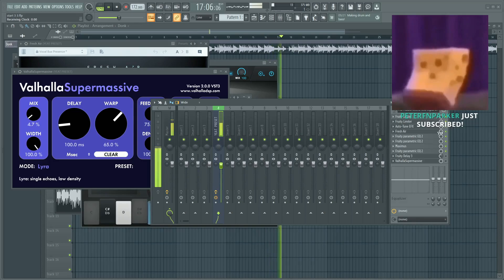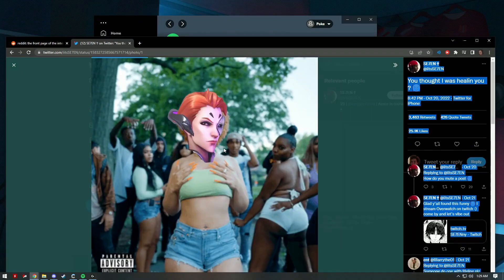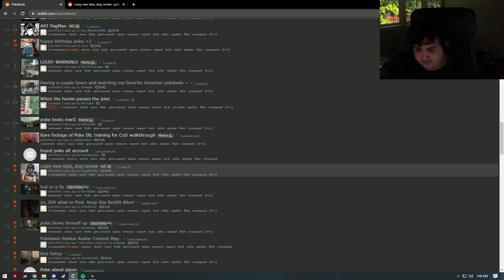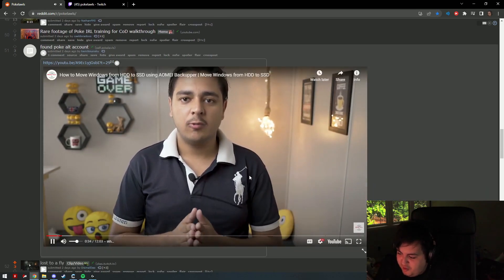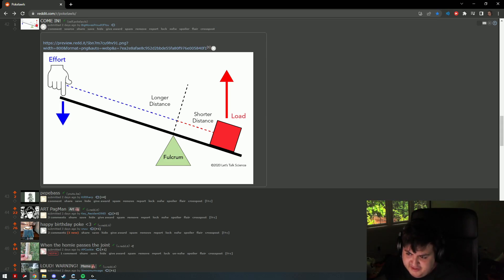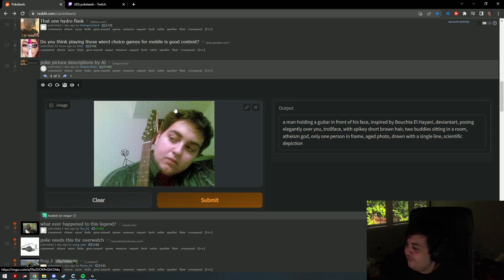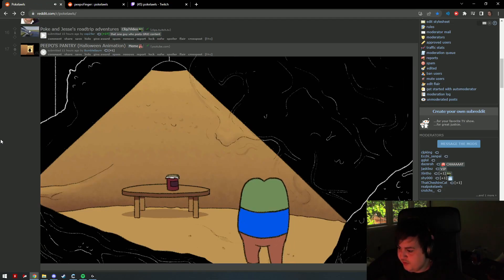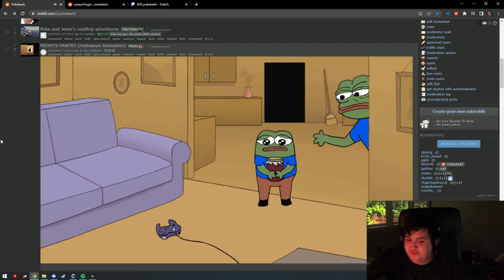pokelawls reacts to his reddit - 10/25/2022 - Stream Highlight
stream.
poke.gg for unmuted vods | !pobox - 10/25/2022

timestamp   hype   length     vod         chapter
00:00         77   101s     00:14:15   Just Chatting
01:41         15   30s      00:19:09   Just Chatting
02:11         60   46s      00:31:08   Just Chatting
02:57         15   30s      00:40:29   Just Chatting
03:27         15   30s      00:42:07   Just Chatting
03:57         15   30s      00:59:13   Just Chatting
04:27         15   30s      01:02:38   Just Chatting
04:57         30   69s      01:06:32   Just Chatting
06:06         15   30s      01:16:17   Just Chatting
06:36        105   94s      01:39:02   Just Chatting
08:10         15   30s      01:44:11   Just Chatting
08:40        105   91s      01:50:29   Just Chatting
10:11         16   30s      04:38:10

It took 22 mins to create this video

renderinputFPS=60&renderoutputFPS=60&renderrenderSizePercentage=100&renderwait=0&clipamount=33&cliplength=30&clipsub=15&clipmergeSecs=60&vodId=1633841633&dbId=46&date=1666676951